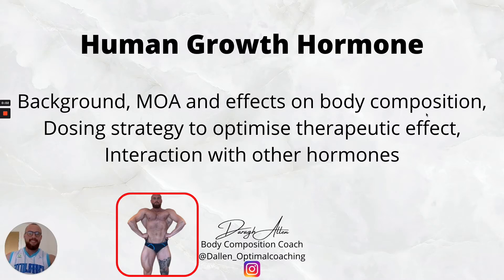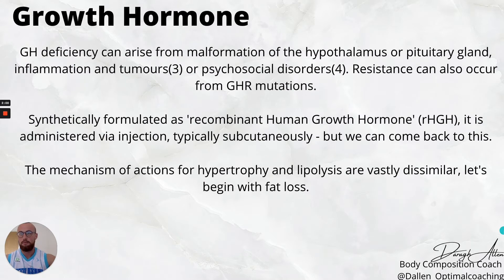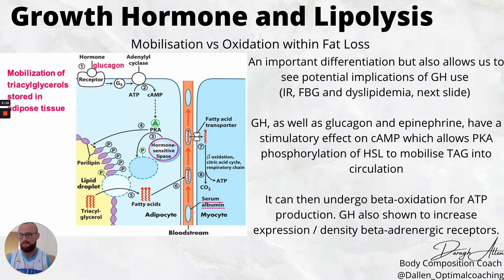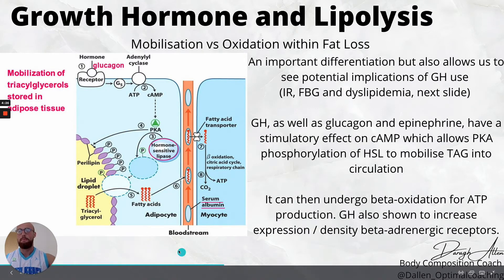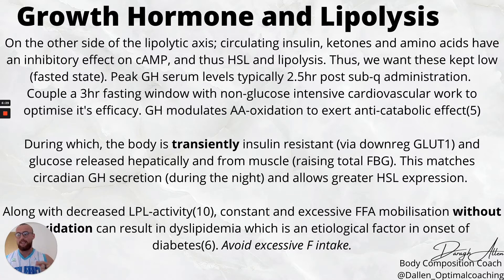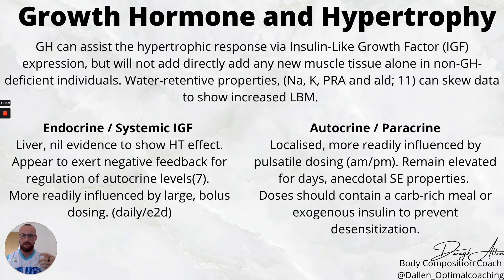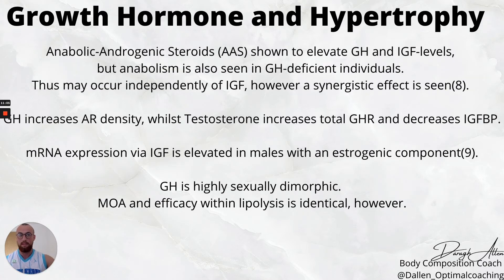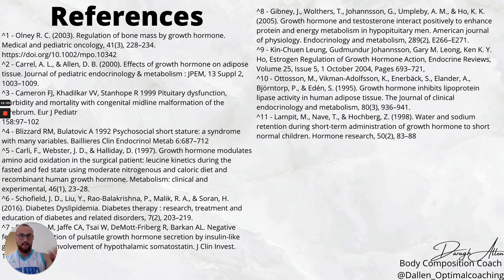HOW GROWTH HORMONE WORKS FOR FAT LOSS AND MUSCLE GAIN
In this video, I will summarise the mechanisms of action at play and how recombinant Human Growth Hormone (rHGH) can work for fat loss and muscle gain. By understanding this, we can then decipher what might be the most effective method to use this compound for either outcome.